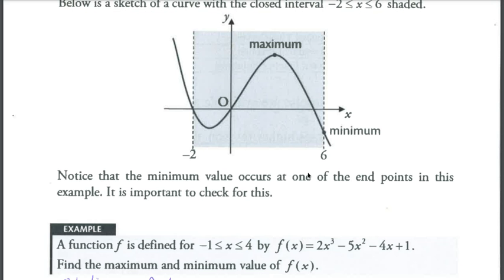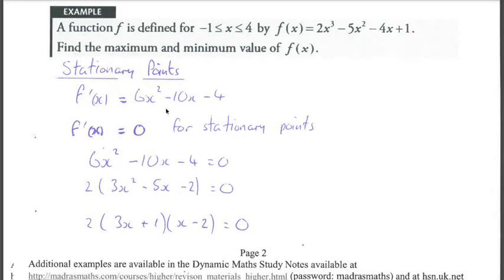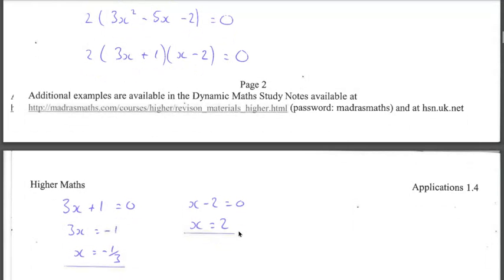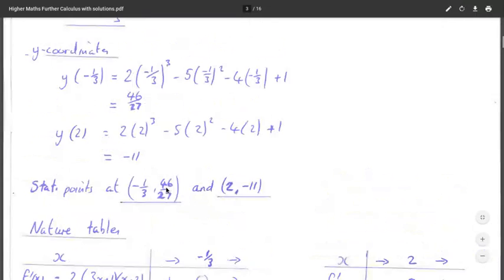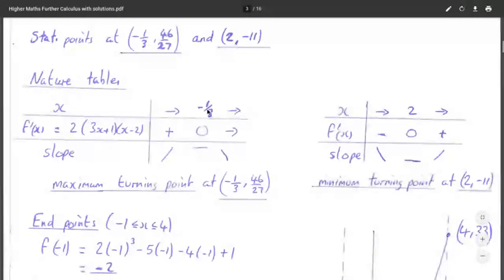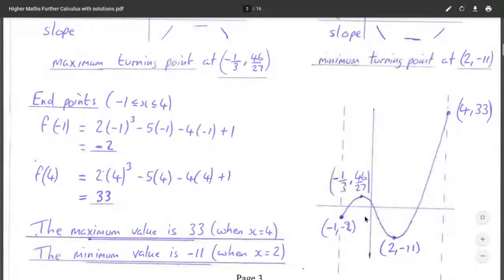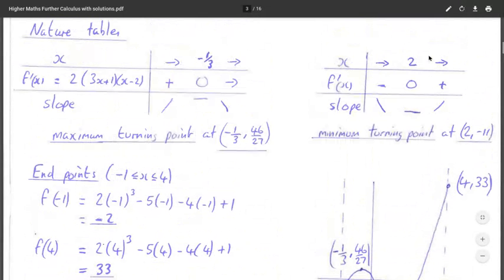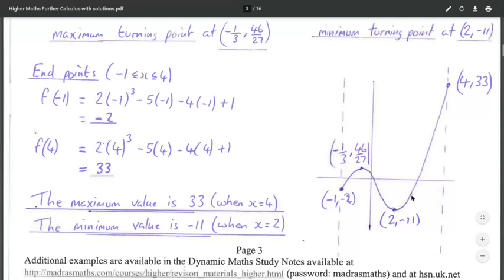Applying Differential Calculus - Lesson 1B - Maximum and Minimum Values in a Closed Interval